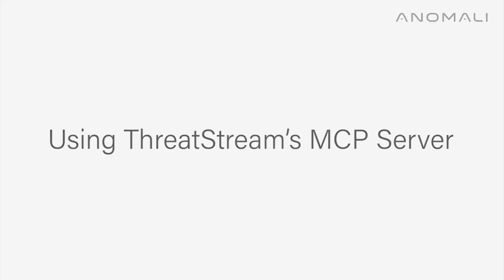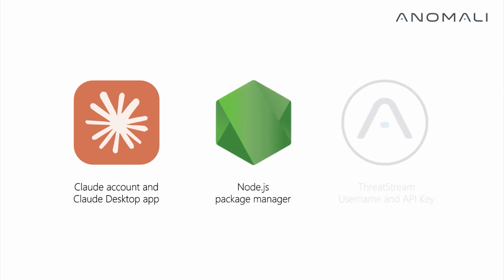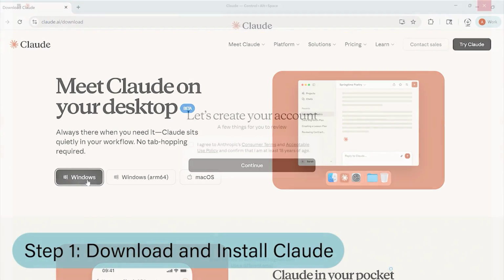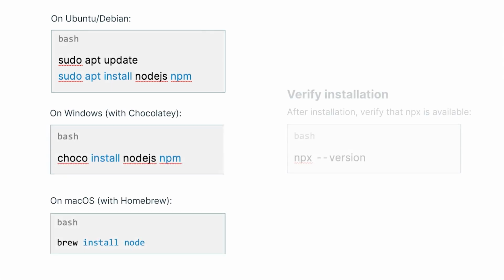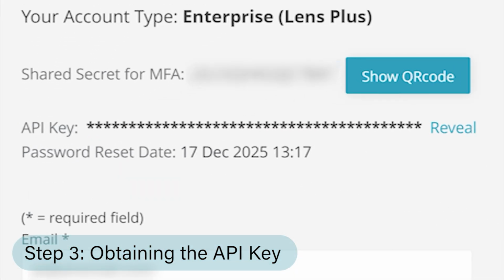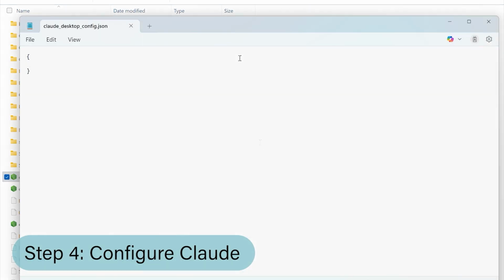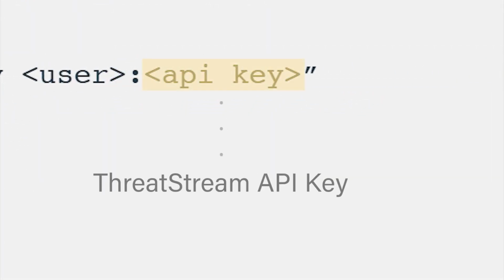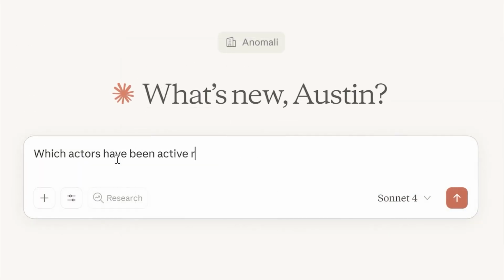Anomali ThreatStream MCP Server Installation Guide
To use MCP servers with Claude, you would need A Claude account and Claude's desktop app Node. Js package manager and your ThreatStream username and API key. Watch the video above to see the installation process
in full.

– Social –